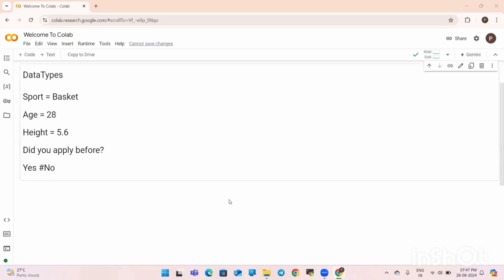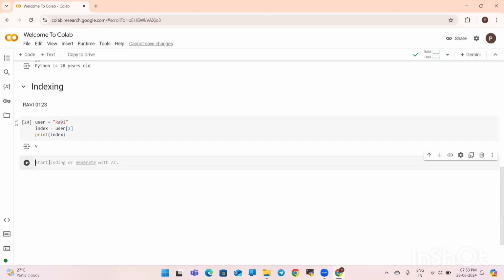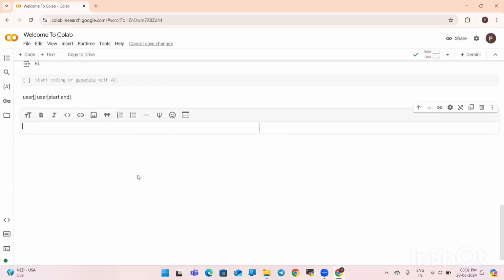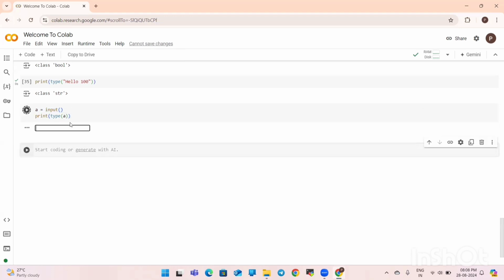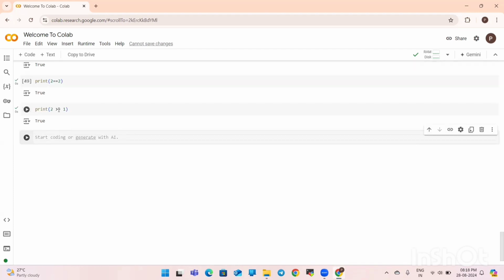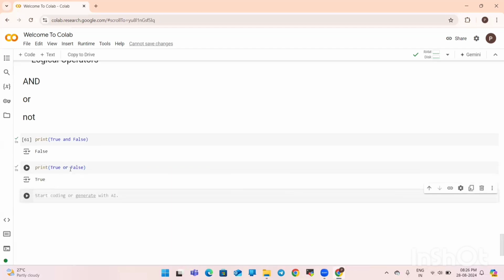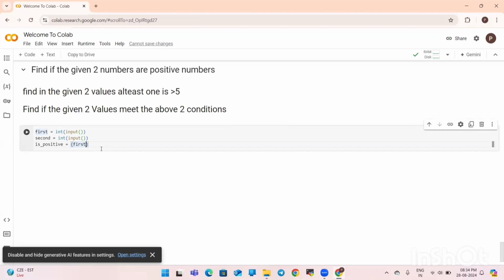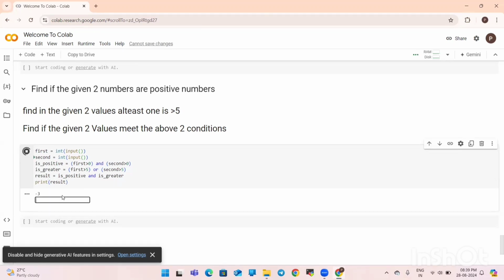Python | Part 2 | Inputs & Output | Indexing | String Slicing | Type Conversions | Operators